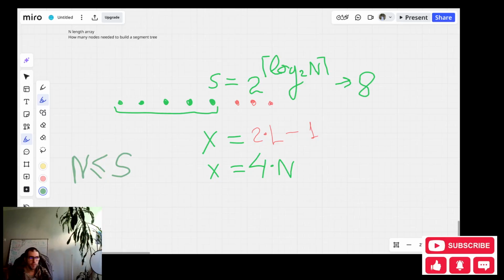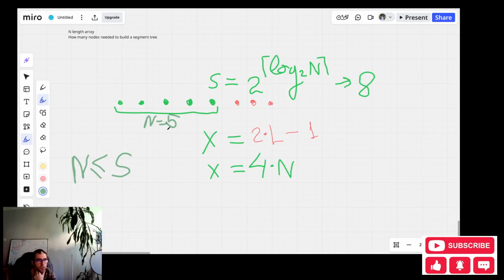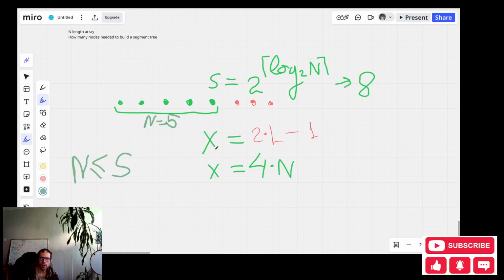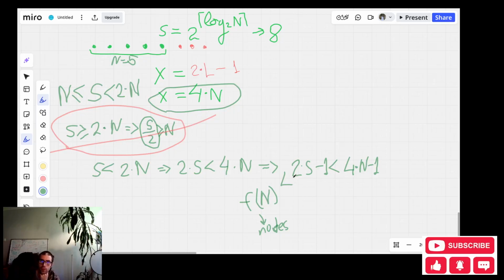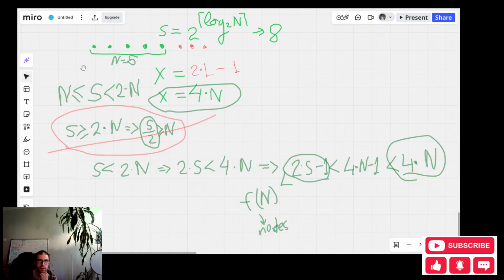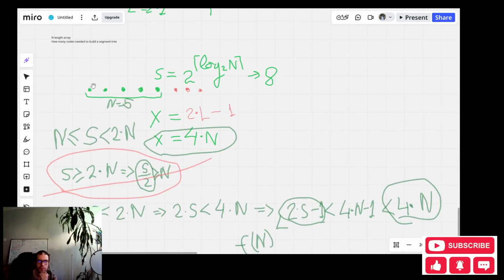Number of elements for a segment tree proof (array init)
4*n used for recursive construction.
void build(int v, int tl, int tr) {
    if (tl == tr) {
        tree[v] = a[tl];
    } else {
        int tm = (tl + tr) / 2;
        build(2*v, tl, tm);
        build(2*v + 1, tm + 1, tr);
        tree[v] = tree[2*v] + tree[2*v + 1];
If we pad the array to length m with dummy elements, we get a full binary tree with m leaves and 2m - 1 nodes. The original recursive tree cannot be larger than this full tree.